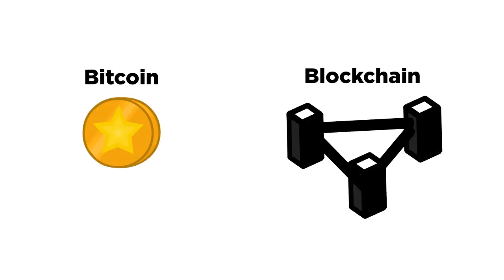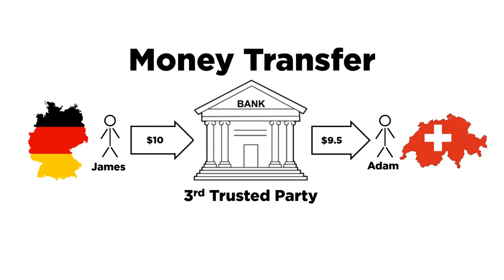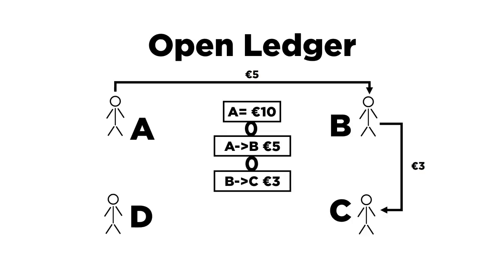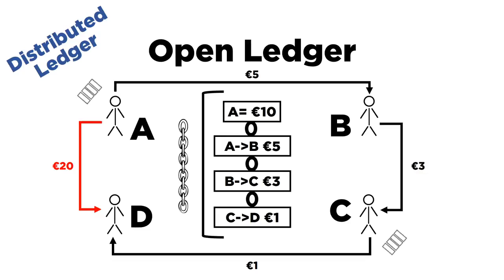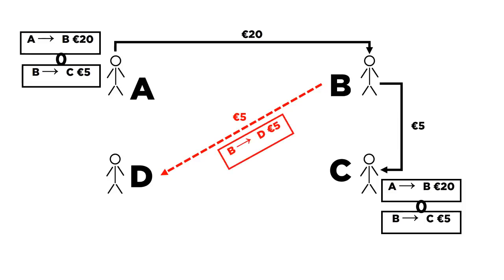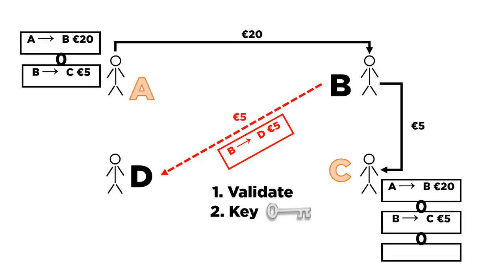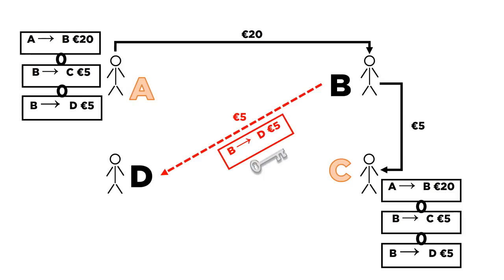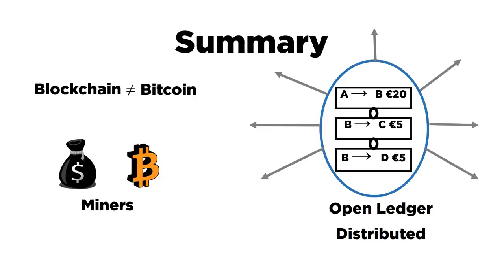What Is Blockchain///Internet 2.0//Future Technology//Platincoin